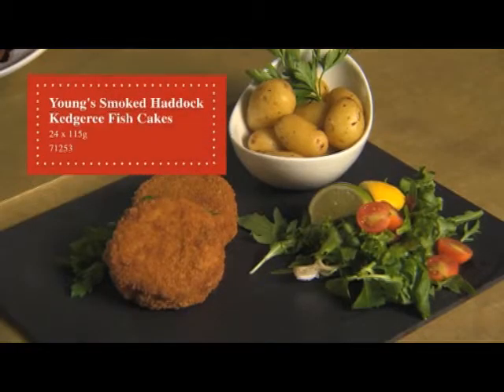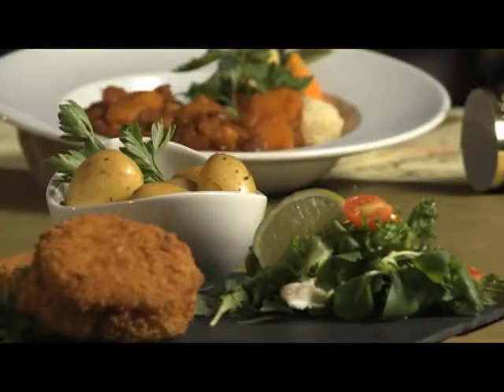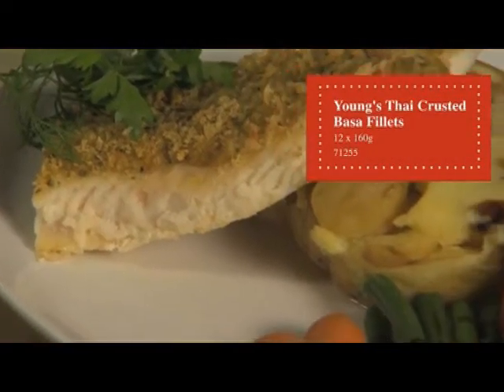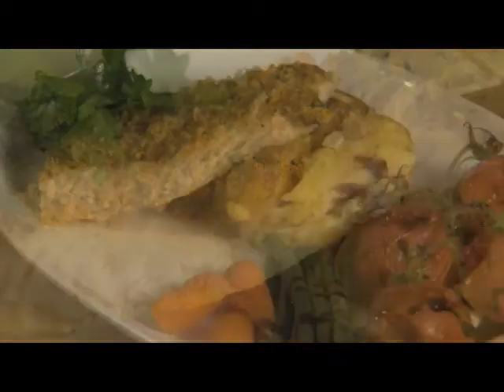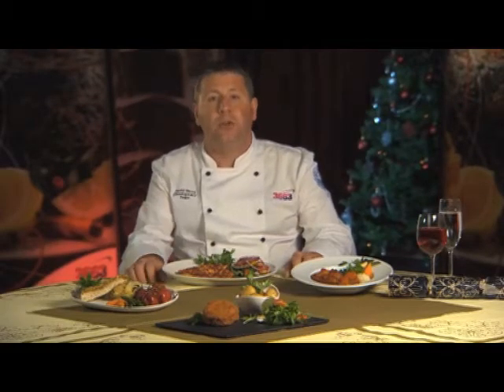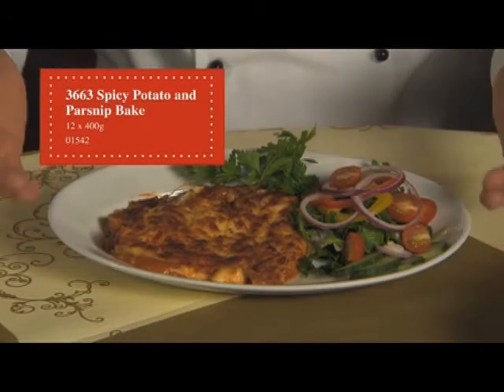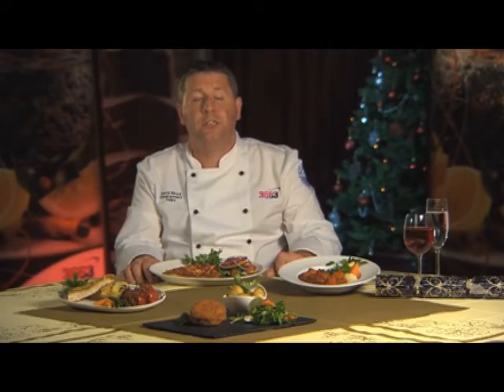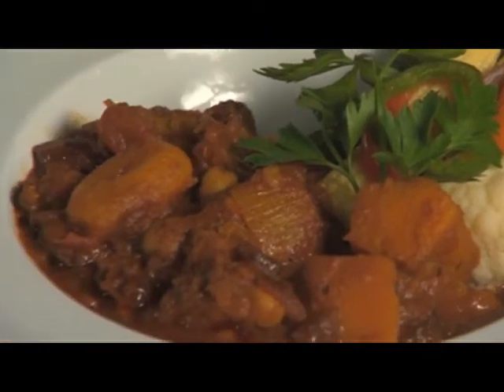3663 Christmas - Meat-free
It's not all about turkey at Christmas, there's plenty more to choose from! Development Chef David Wood shows off some of the meat-free and fish mains from our Christmas 2012 range.